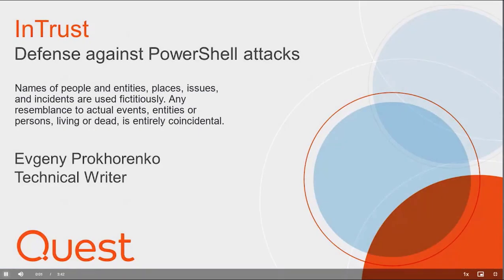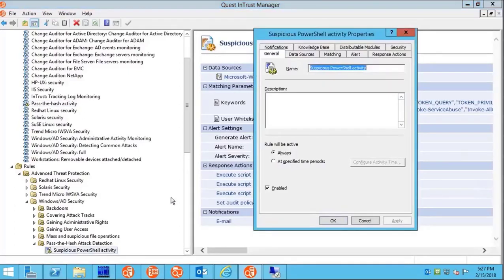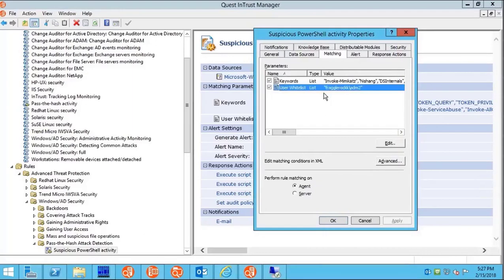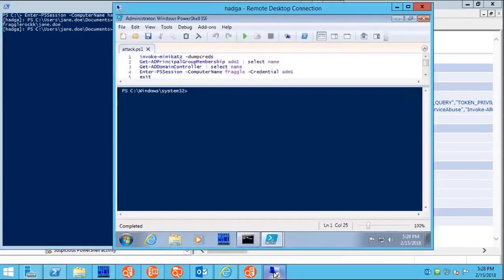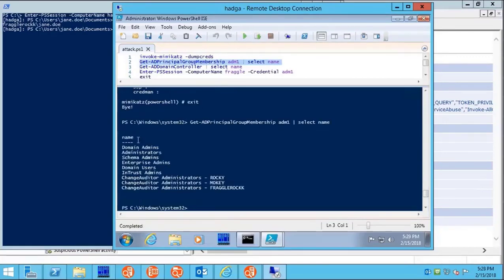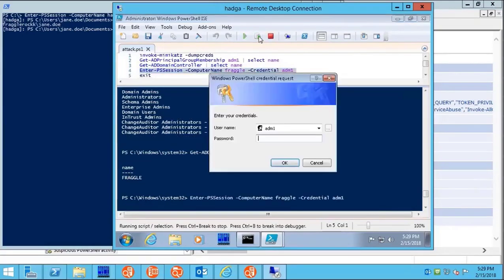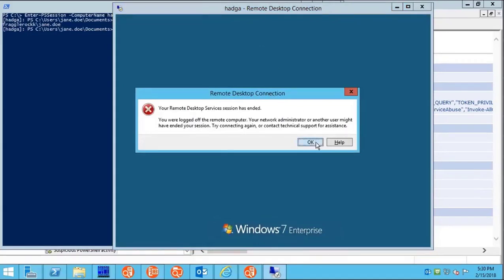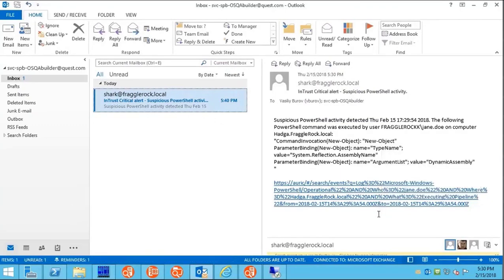InTrust - Defense Against PowerShell Attacks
In this video, the presenter demonstrates how to minimize the impact of attacks based on PowerShell scripts, specifically pass the hash attacks. They set up alerts and emergency response actions for suspicious PowerShell activity, using a rule that detects potentially dangerous keywords found in modules like PowerSploit. When an attack is detected, the user account is disabled, the user is forcefully logged off, the Windows Remote Management Service is stopped, and emergency auditing is turned on. The video shows examples of successful and unsuccessful attacks, highlighting the effectiveness of the defense measures.